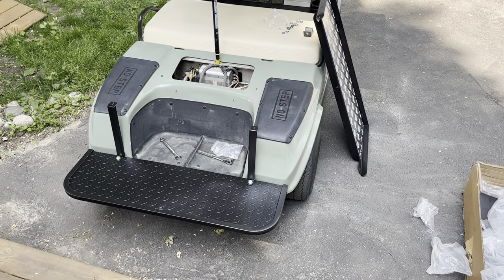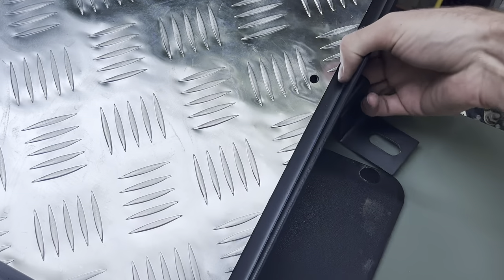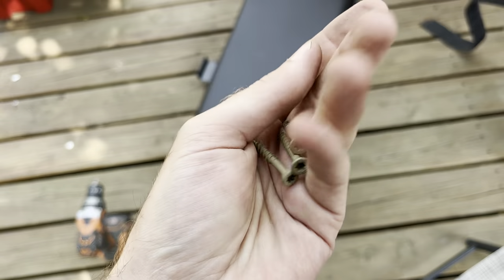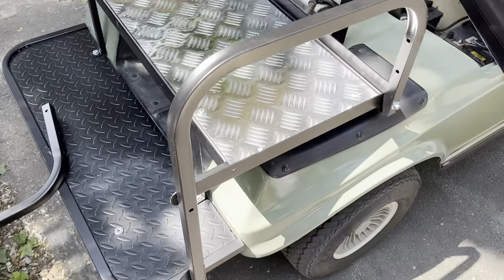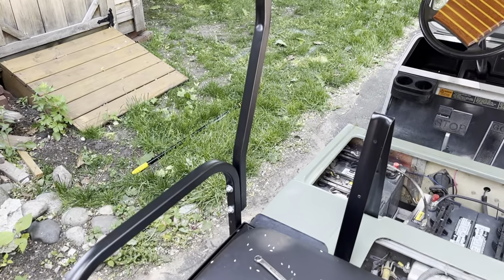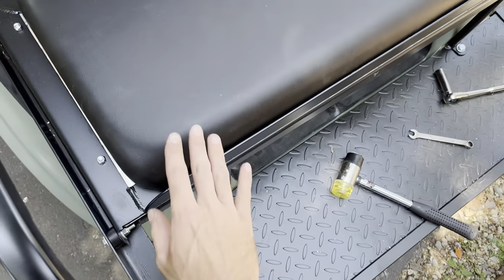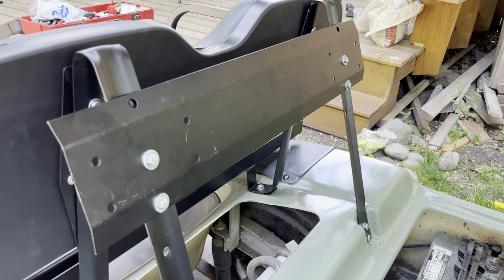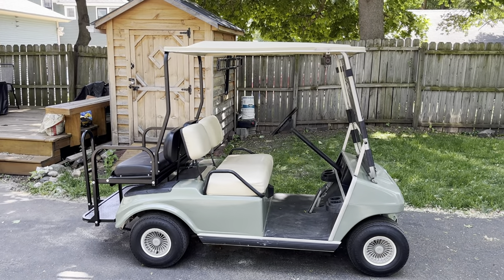How to Install Rear Passenger Seat on Club Car DS (Kuafu, eBay, Vevor, Amazon, Ecotric, ProFX)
I purchased this kit for my 1996 Club Car DS off of eBay and the instructions didn't help at all. I thought this video would help others if you we were struggling. I'm unsure if all of the kits share the same hardware baggies, but it looks like all of the available models on Amazon are all from the same manufacturer so I think the process should be the same. Hopefully this helps!